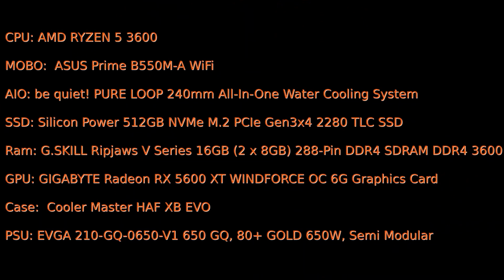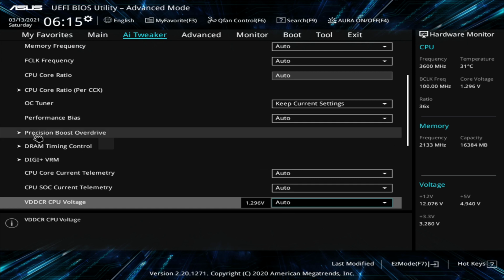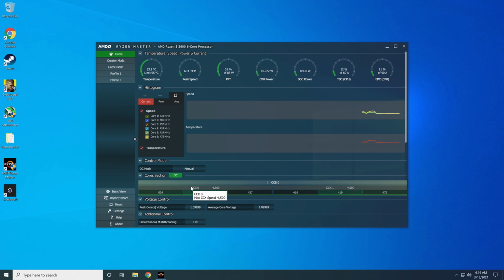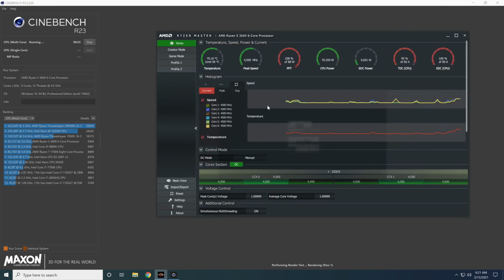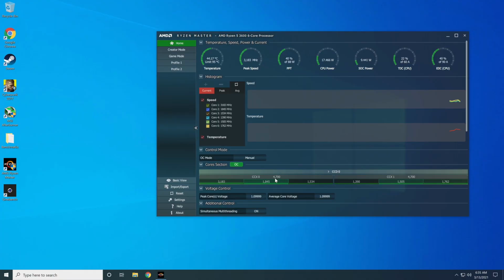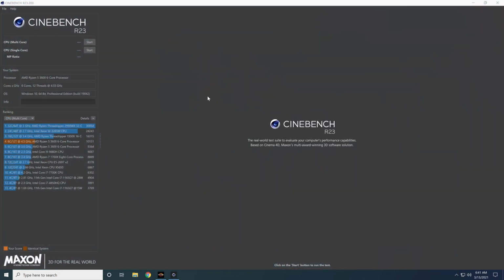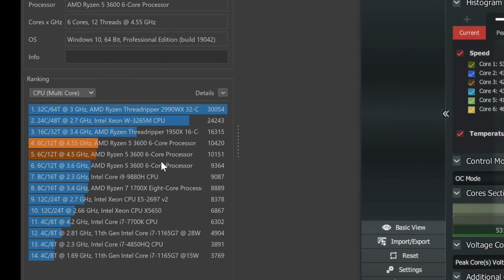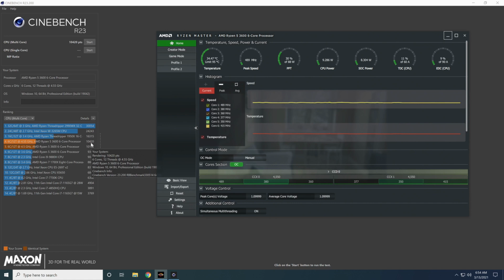Overclocking the ryzen 5 3600 on the Asus B550M-A wifi motherboard with an AIO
Overclocking  the ryzen 5 3600 on the Asus B550M-A wifi motherboard with an AIO, In this video we will see what we can overclock the  ryzen 5 3600 to on the Asus B550M-A wifi motherboard with an AIO

Parts List:
CPU: AMD RYZEN 5 3600
MOBO:  ASUS Prime B550M-A WiFi
PSU: EVGA 210-GQ-0650-V1 650 GQ, 80+ GOLD 650W, Semi Modular
SSD: Silicon Power 512GB NVMe M.2 PCIe Gen3x4 2280 TLC SSD
Ram: G.SKILL Ripjaws V Series 16GB (2 x 8GB) 288-Pin DDR4 SDRAM DDR4 3600
GPU: GIGABYTE Radeon RX 5600 XT WINDFORCE OC 6G Graphics Card
Case:  Cooler Master HAF XB EVO
AIO: be quiet! PURE LOOP 240mm All-In-One Water Cooling System